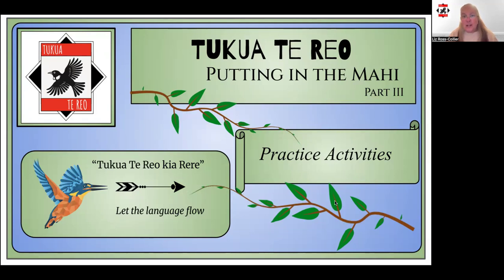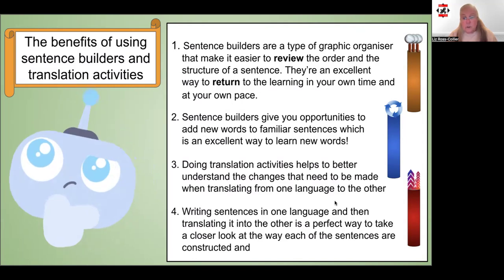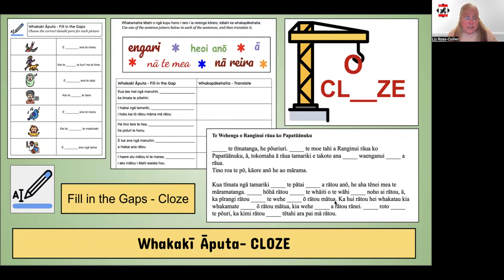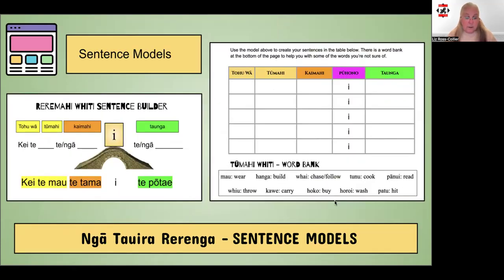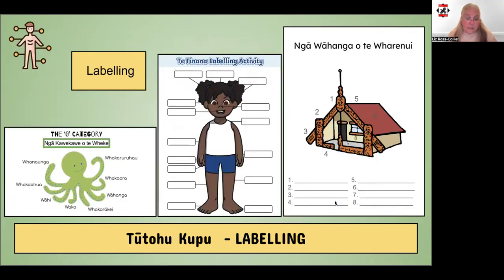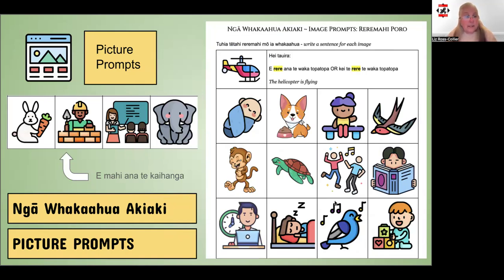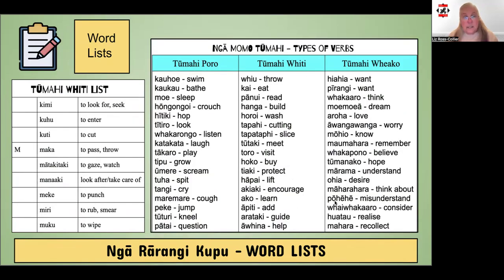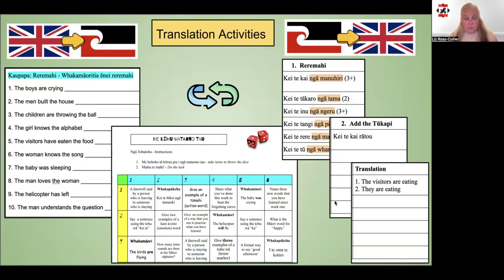Putting in the Mahi Part Three - Practice Activities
The practice activities I’ll be talking about in this video are sentence builder and translation activities. So you might be wondering what sentence builders are and what the point of using them is. When you are learning Te Reo Māori or any language, the core of that language is the sentences that are the building blocks of the language itself. Using sentence builders and translation activities make it easier to make sense of the way they are put together and the language rules that are different to the way sentences work in English.